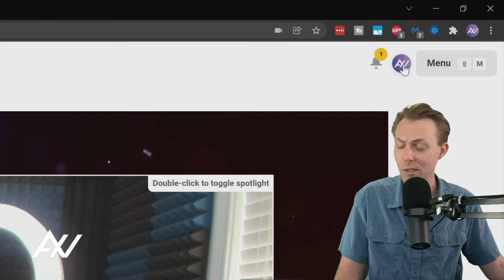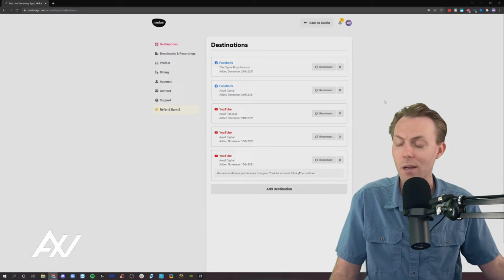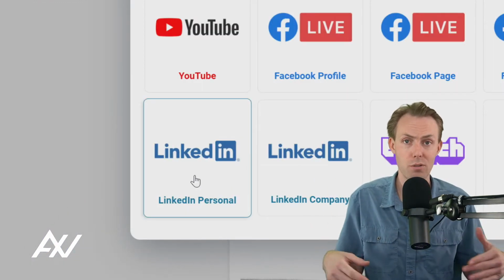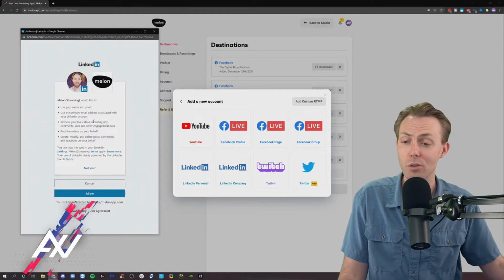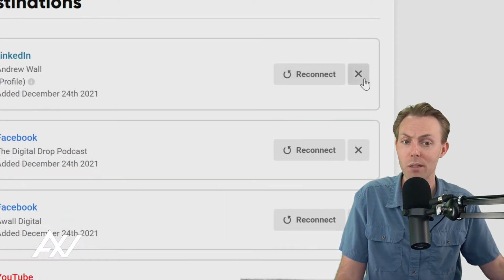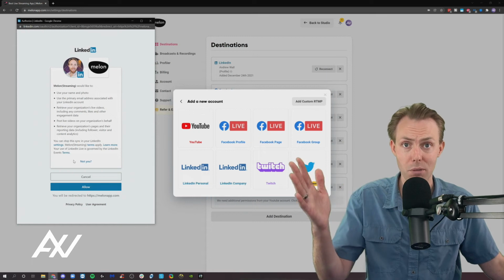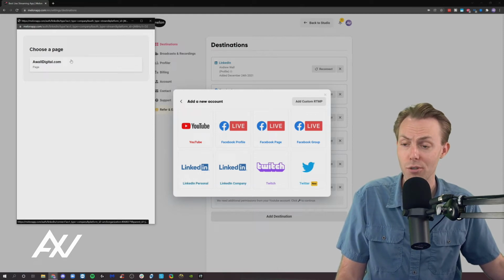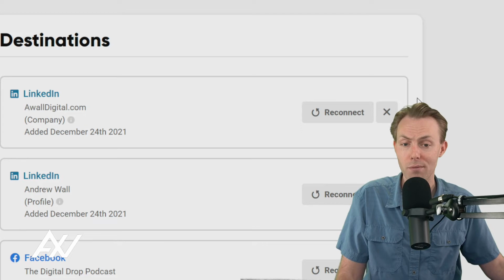Melon: How To Add LinkedIn Personal & Company (Streamlabs Live Streaming App)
I'll show you how to add Linkedin personal account & company with Melon, Streamlab's live-streaming app!
TIMESTAMPS
00:00 Intro - How To Add LinkedIn Personal & Company
00:16 How To Add LinkedIn Personal & Company
03:07 Outro
Some of these links go to one of my websites and some are affiliate links where I'll earn a small commission if you make a purchase at no additional cost to you.